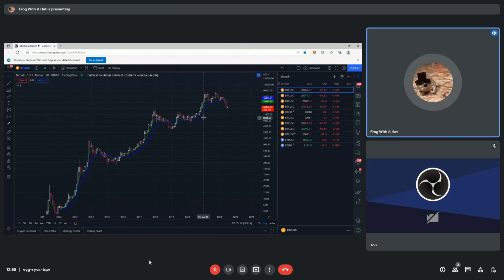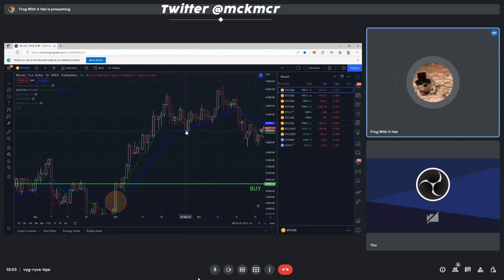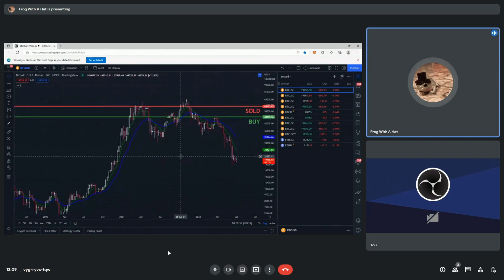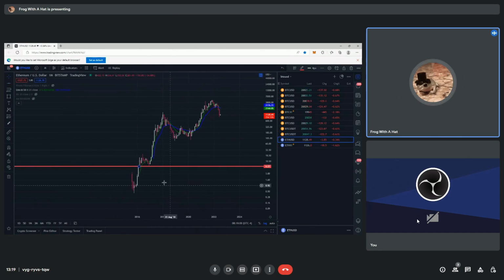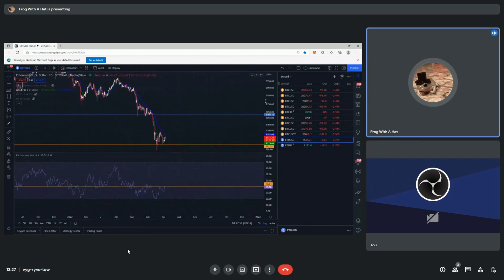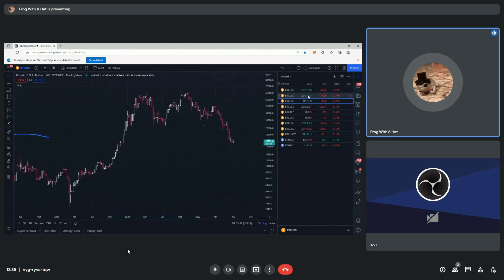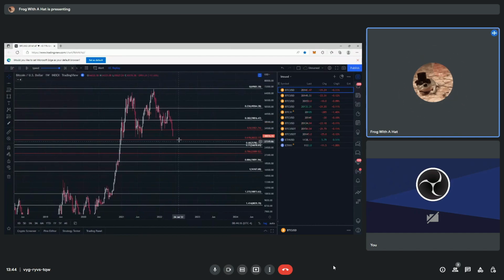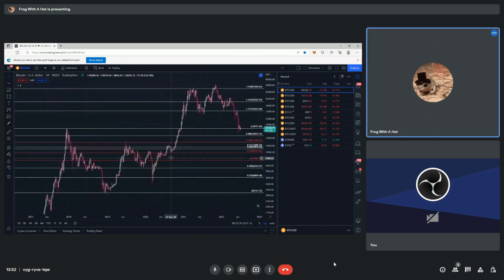Chart Technical Analysis Introduction For Beginners with Mr Frog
00:00 Introduction
02:10 What is TA
03:10 EMA 8/21
18:30 Trend lines
33:03 RSI
42:33 Fibonacci Retracements

Lucas